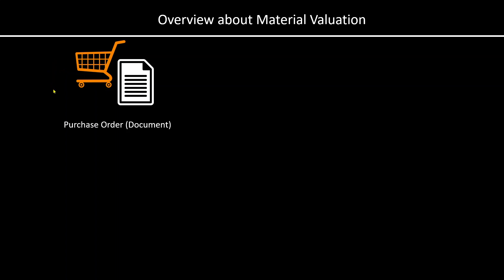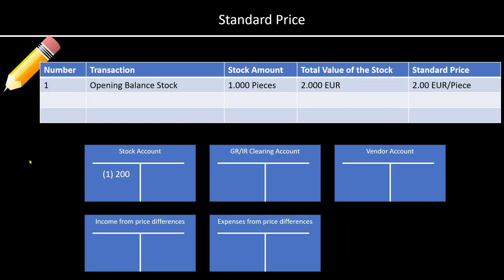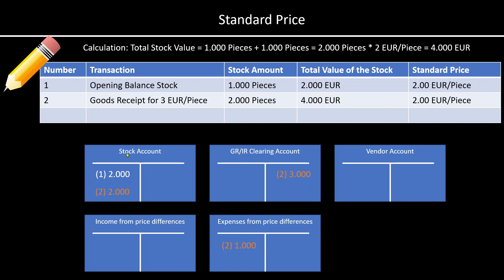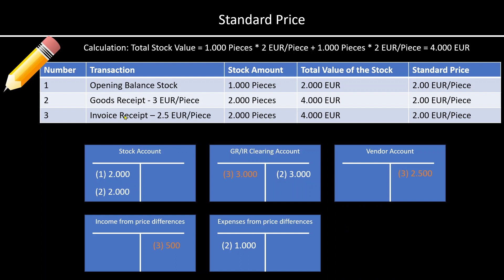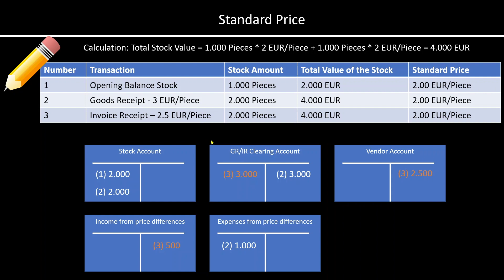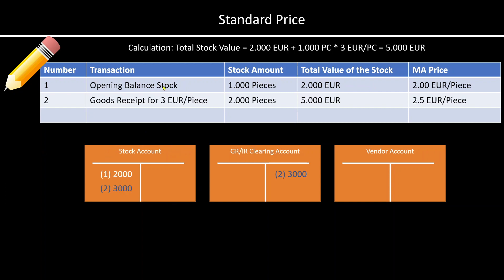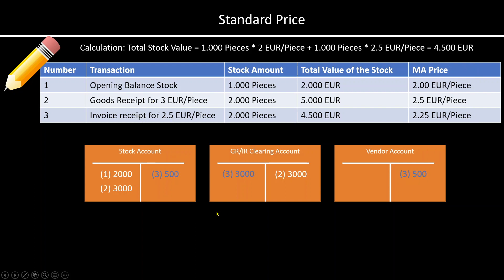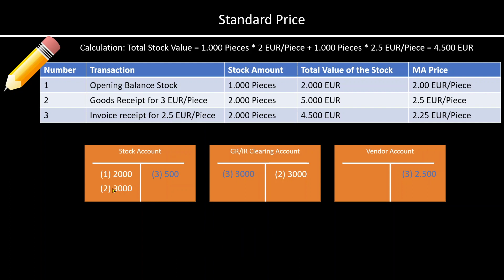How Standard and Moving Average Prices Work in SAP S/4HANA – a theoretical introduction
This SAP2Go video will teach you about standard and moving average valuation in SAP S/4HANA Finance